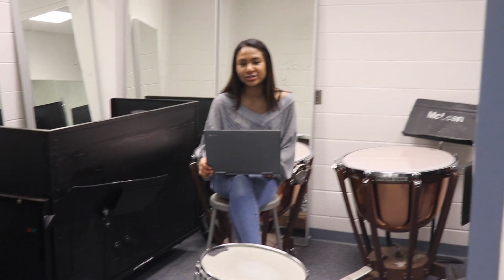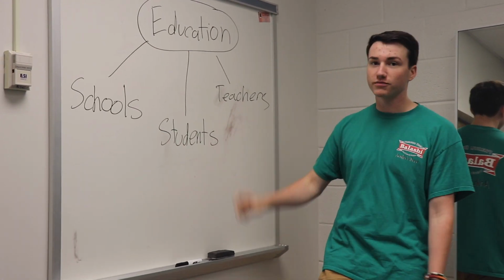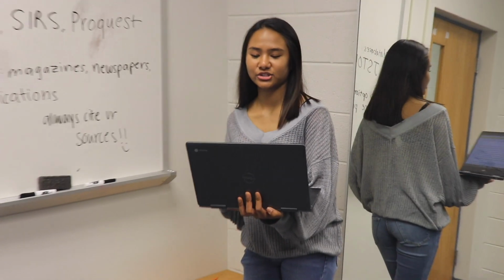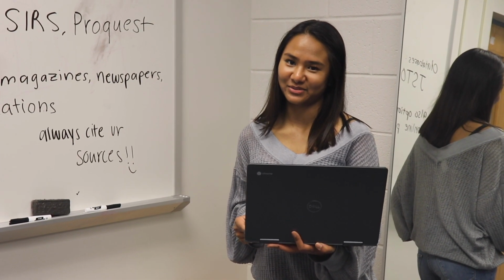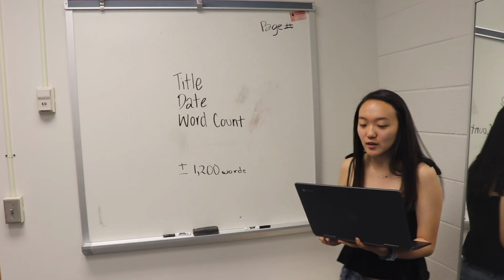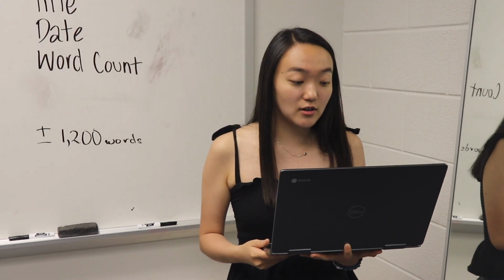AP Capstone - How to Write an IRR and IWA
This was for a class project from like 2019. Don’t use this for advice. I have no clue how this got 5k views